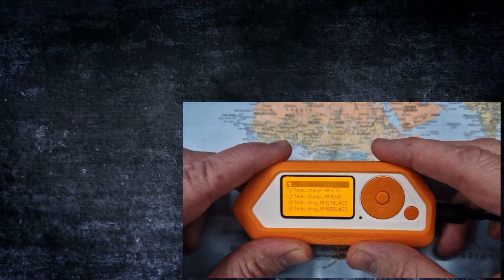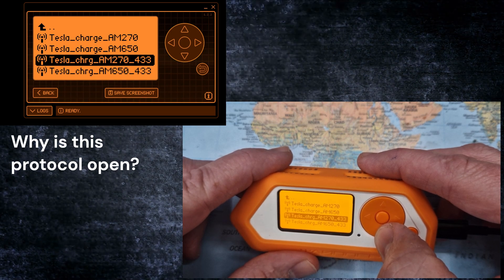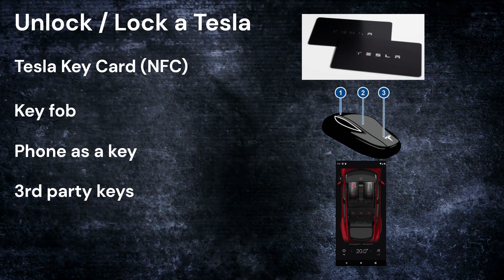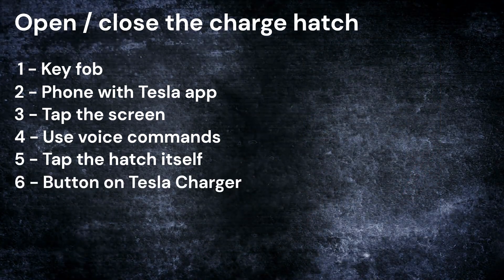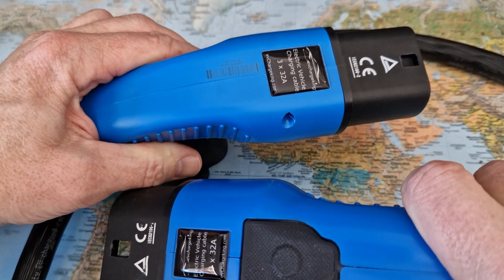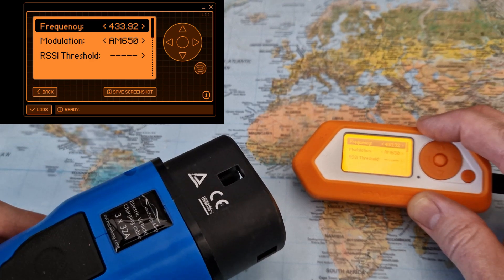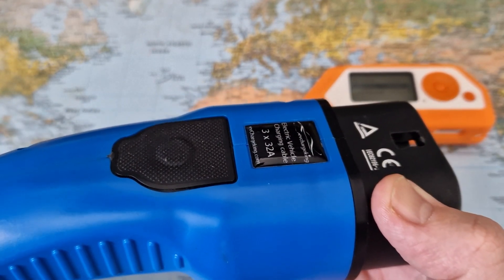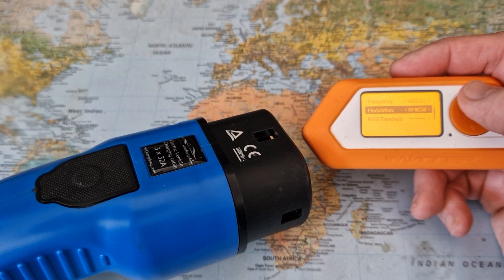Behind the Scenes: Flipper Zero Tesla Hack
What's going on behind the scenes of the Flipper Zero Tesla Hack?
Using the Flipper Zero to learn about wireless signals and why Tesla has made this hack possible.